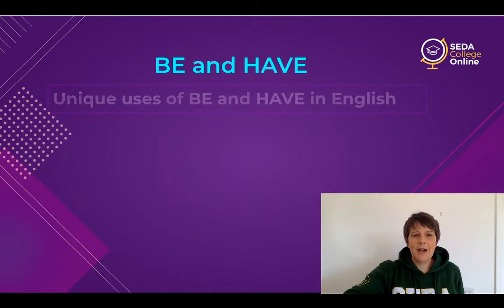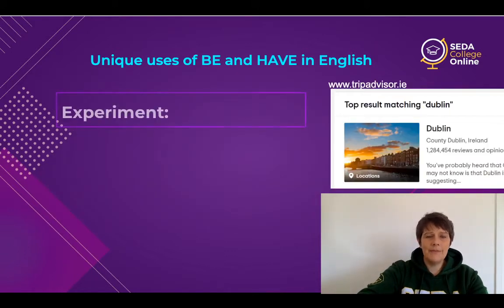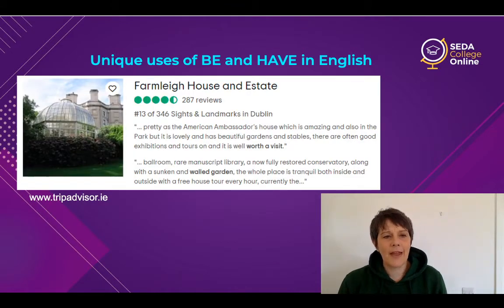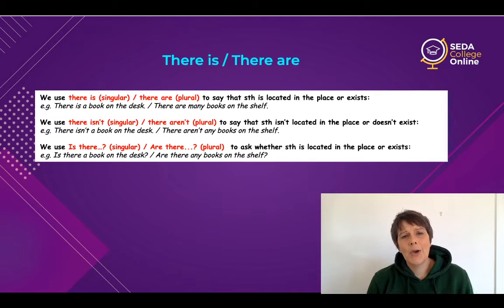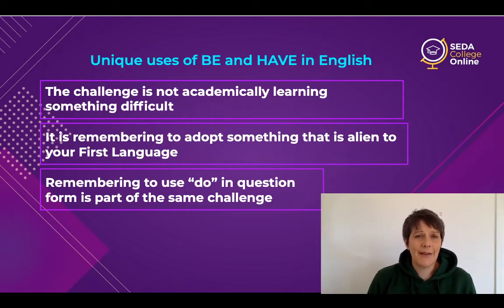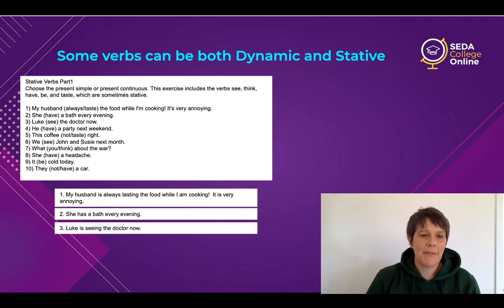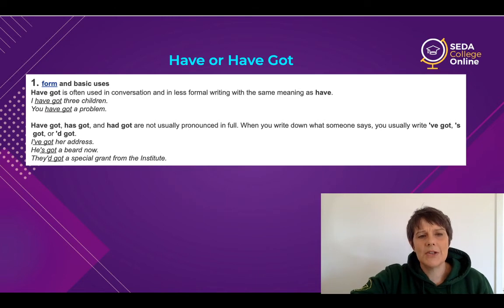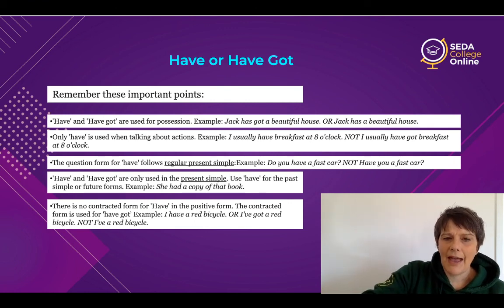SEDA College Online - Review 25/03